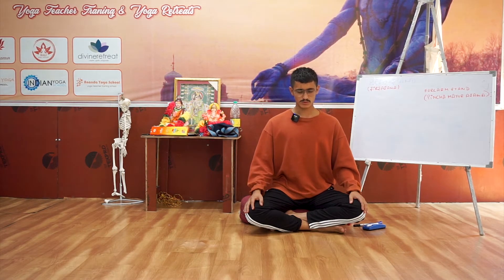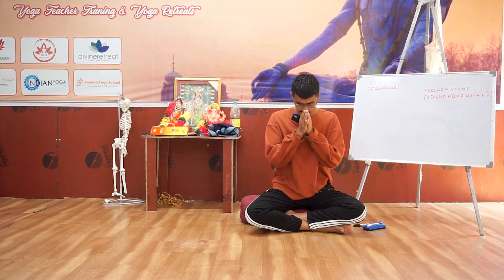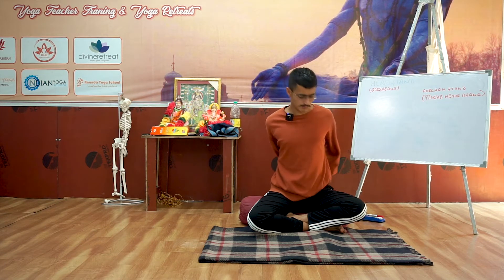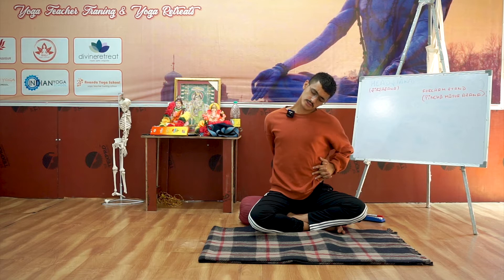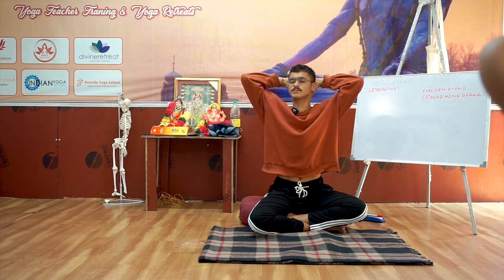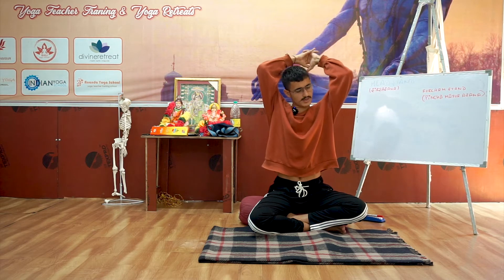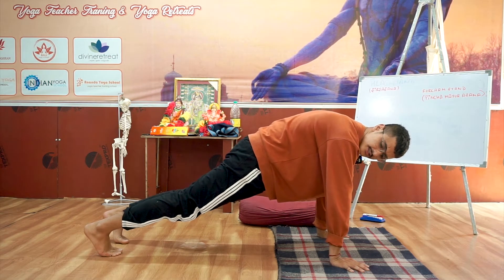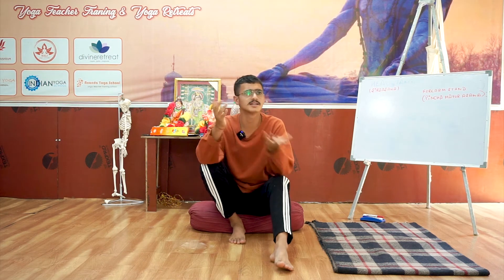Sirsasana | Headstand Practice | Best Yoga School In Rishikesh India | Himalayan Yoga Association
Our aim is to provide yoga practitioners authentic Yoga Teacher Training in Rishikesh. Our education as it is, providing a great team of accomplished yogis who speaks through their consciousness, who has experienced what they teach, providing students real yogic life-style so that they can feel the power or energy of yogic life.

Providing traditional Yoga Teacher Training in Rishikesh by our Expert Yoga Teachers in Rishikesh as it was about thousand years ago, providing pious environment to go beyond the physical and the mental states to live the life in everlasting bliss.

The most important purpose of our Yoga Teacher Training in Rishikesh courses is to completely prepare the students (yoga practitioners) in Yoga Teacher Training sciences so that when he/she completes their study their vision for teaching or practice is clear.

Himalayan yoga Association - Yoga Teacher Training School in Rishikesh is running many yoga courses, courses are being run to keep the main purpose in the mind to full-fill everyone needs. Currently himalayan yoga Association is offering short yoga retreats in Rishikesh, yoga for beginners, yoga for inter-mediate, yoga for advance students.

Other courses such as :200 hour yoga teacher training in Rishikesh , 300 hour yoga teacher training in Rishikesh, 500 hour yoga teacher training in Rishikesh are affiliated by yoga alliance USA, Yoga alliance UK, Yoga alliance inter-national.